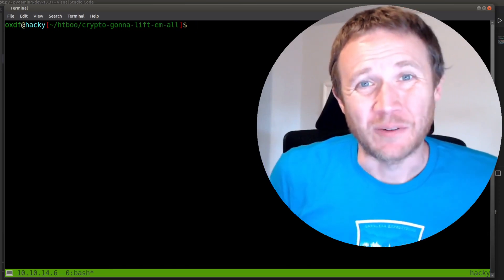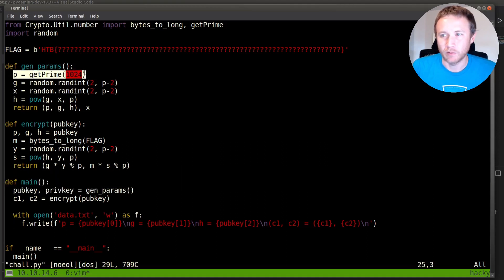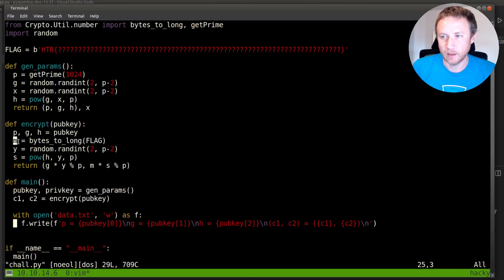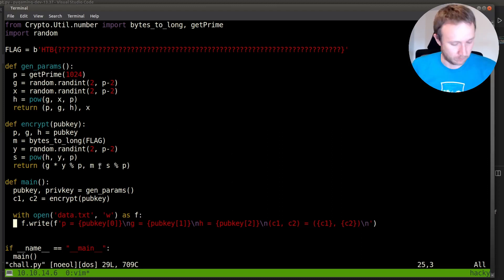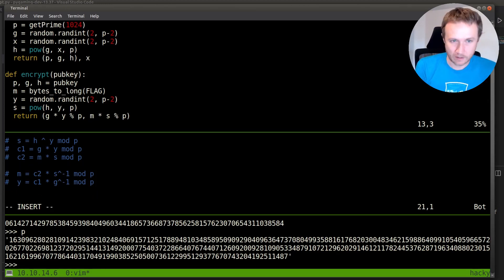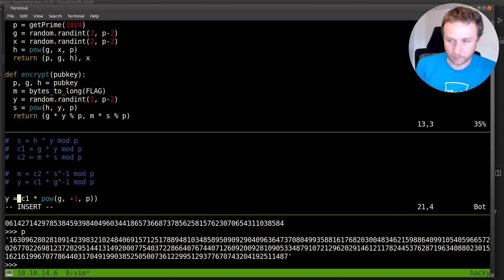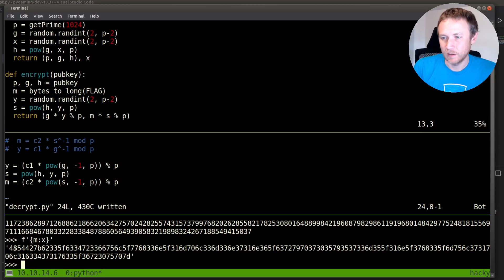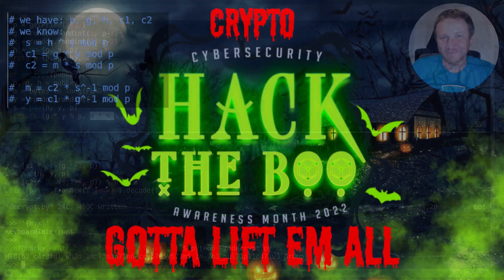Breaking a Weak Encrpytion - Gotta Lift Em All [HackTheBoo CTF 2022]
In this crypto challenge, the author multiplied two numbers where they should have raised on to the other. Because multiplication is an invertable operation, we'll do the math to recover the flag.

[00:00] Introduction
[00:14] Looking at data and script
[01:56] Identifying the vulnerability in the script
[02:28] Python script to read data into variables
[06:42] Strategy, looking at known values and relationships
[09:18] Writing code to decrypt, get flag